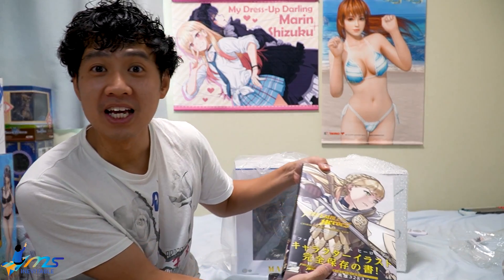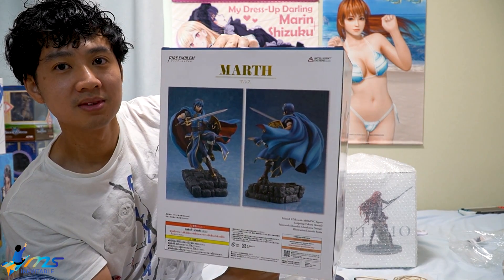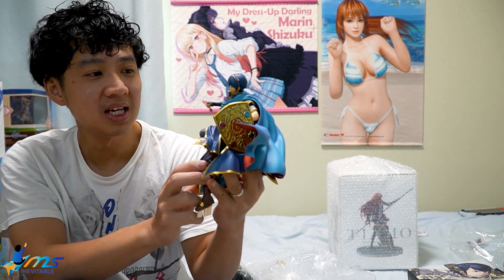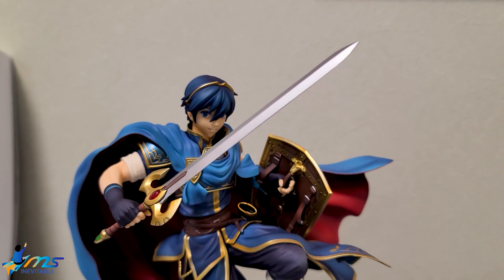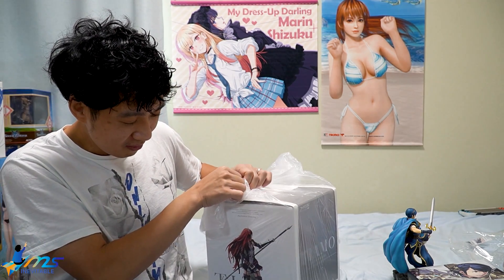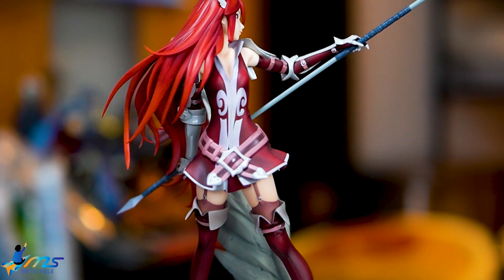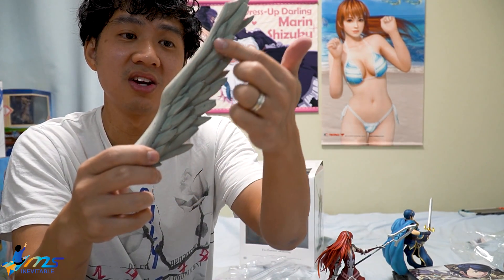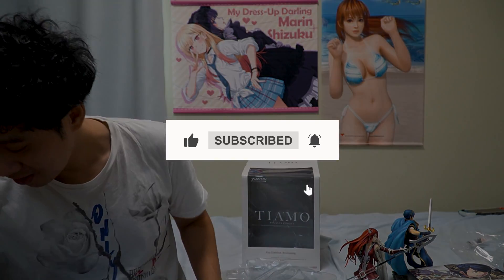Fire Emblem Merch is totally banging! Cordelia is my Bae...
Hot off starting Fire Emblem Engage and on the topic of rpg I decided to upload my reviews of the Fire Emblem Marth 1/7 scale anime game figure from Goodsmile Company and the 1/7 Cordelia aka Tiamo from Max Factory.

✨ Make sure to LIKE the vid if you enjoyed the show! ✨ Credit to my editor Gearbear

💬 Join our growing discord for casual chill chat as well as exclusive free giveaway competitions (Many active youtubers here!):

🎌 FREE PRIVATE JAPANESE LESSON 1-1
Online with a professional teacher 🚀 courtesy of Cambridge Japanese
- 1 hour Japanese lesson suitable for any level including beginners
- Privately 1 to 1 with a professional Japanese teacher (4 to choose from) over Skype/Zoom/Meet.
- We hope you will continue to take lessons with us afterwards
(Cambridge Japanese is part of Making Success Inevitable).

Patron Perks include:
✓ Free Goodies from Japan to ALL Patrons of all tiers even from £1
✓ Invite to be interviewed on the Miyazaki Man Podcast
✓ Invite to join the Figuring it Out Gameshow
✓ Proxy buying and shipping service for Mercari, Yahoo Auctions + Japan stores
✓ Personal shopper and grail hunting, including local stores like Manga Souko
✓ Negotiate discounts for Mercari and all bidding sites etc
✓ Storage service to bundle all goods to ship together & dedicated personal packing!
✓ Watch all podcasts and guest appearances live in the audience and live chat
✓ Access to private discord channels & exclusive live shopathons, recaps and chill sessions.
✓ Uncut uncensored recorded footage from podcasts, gameshows and reviews etc
✓ Sneak peak at upcoming guests and videos and purchased merch
✓ NSFW content and postings (Binding, Skytube, Native, Dakimakura etc)
✓ Access to all artwork and commissions created for the weeb community (BUNNIES)
✓ Full rare art book sharing and weeb merch hauls and bundles
✓ Packets of Miyazaki's own Volcano Ramen Karamen sent to you!
✓ Suggest videos and ideas you would like covered and made.
✓ Milestone videos to be released upon support thresholds being met
✓ My eternal love - Miyazaki Man "Ichiban" ❤️

All giveaways and links are funded and hosted by the Miyazaki Man himself with no involvement of Youtube or any 3rd party